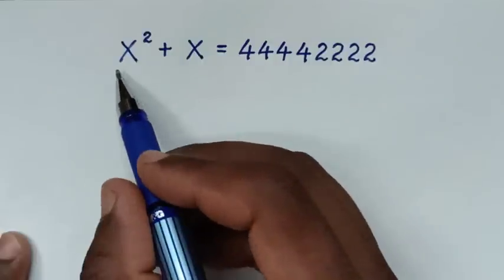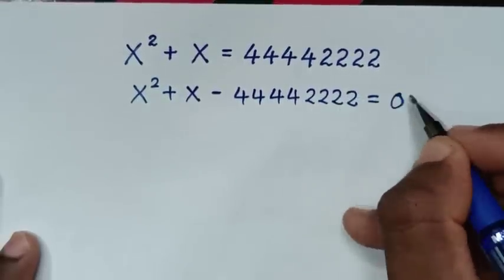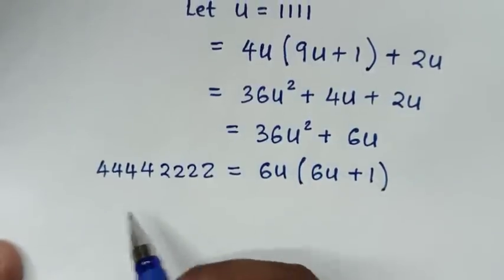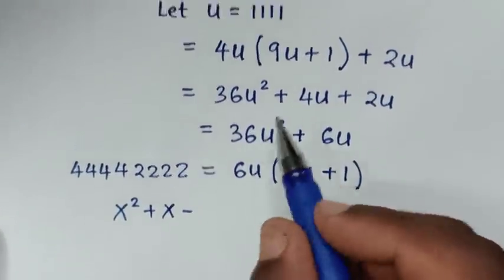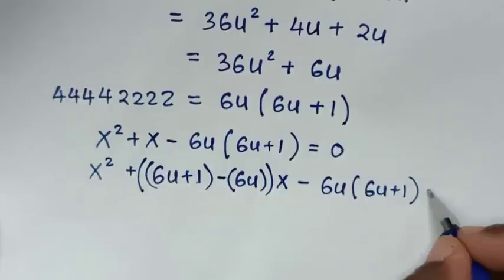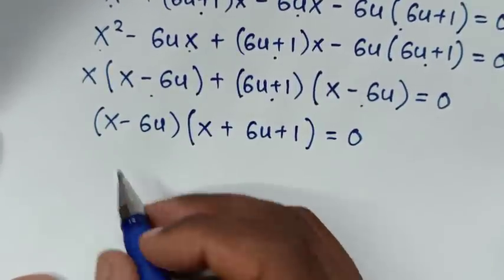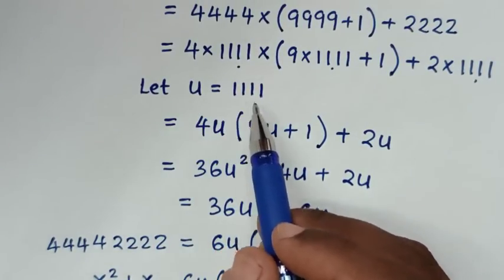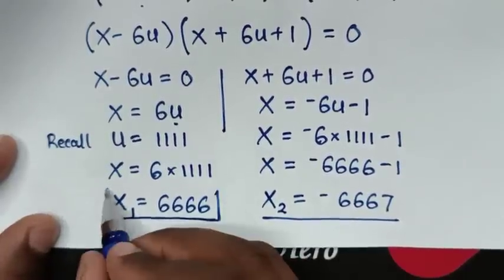A Nice Algebra Problem | How to solve for X in this Problem? | Math Olympiad